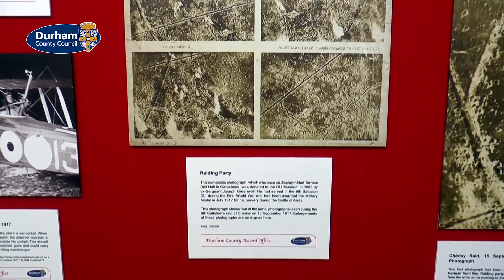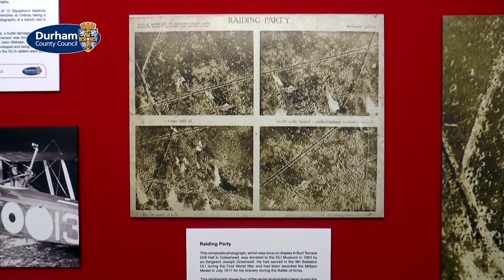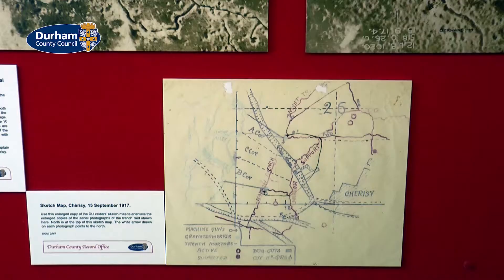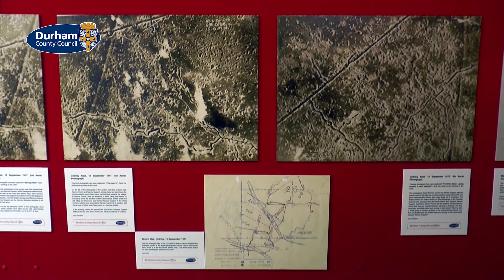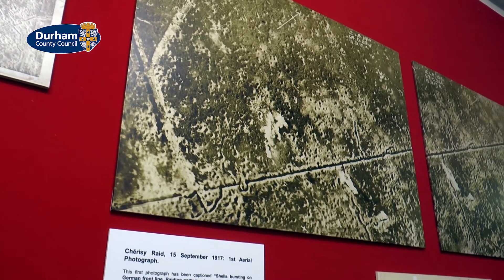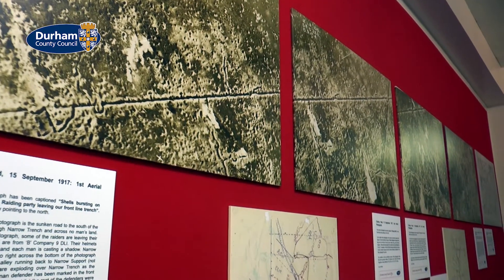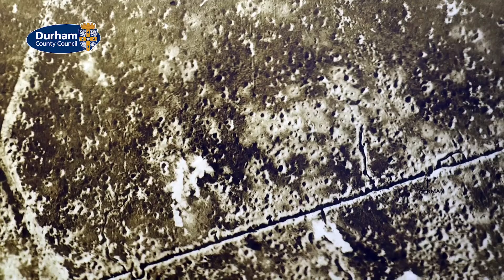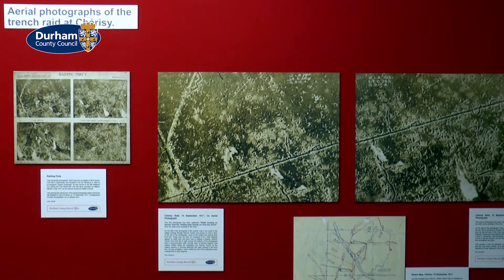All of a sudden, hell broke loose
Hear from Military Researcher, Steven Shannon talk about a First World War trench raid on Chérisy